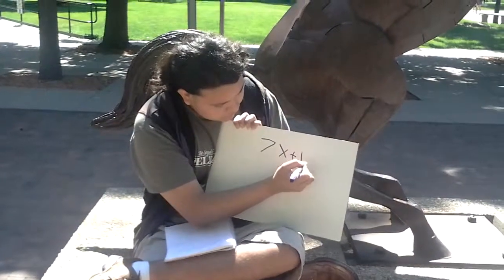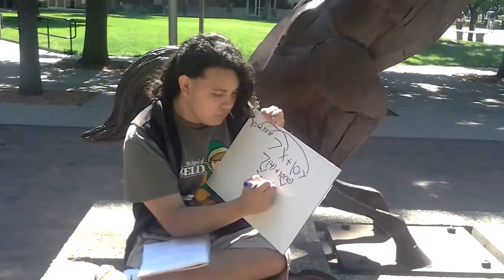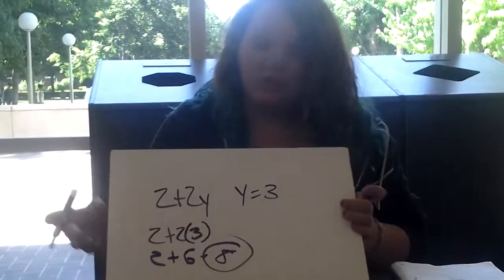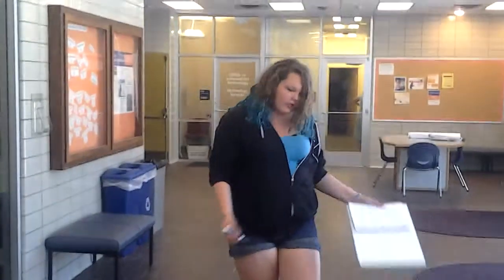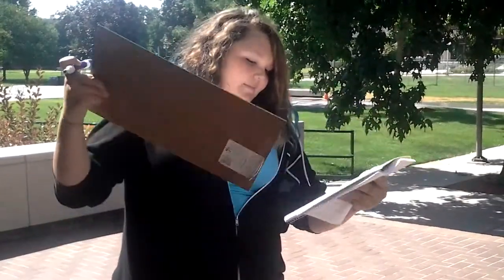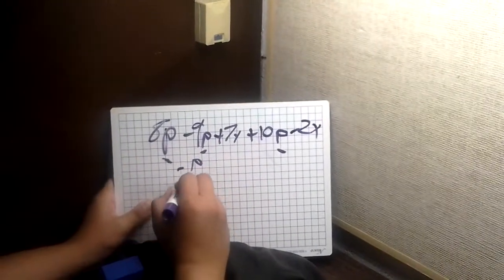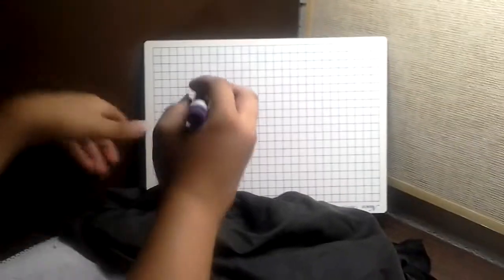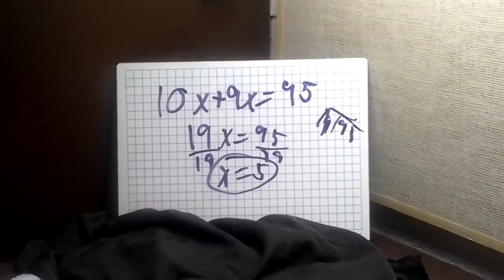Basic algebra with Chey and Wa-Ya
cuz we cool like that